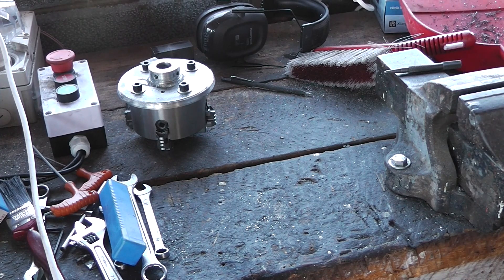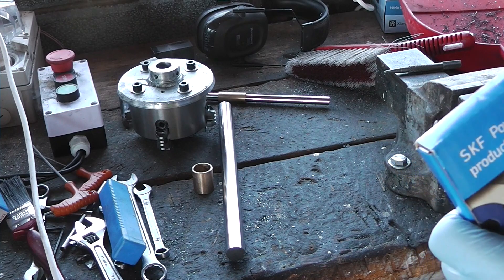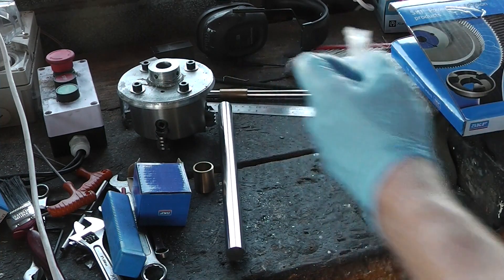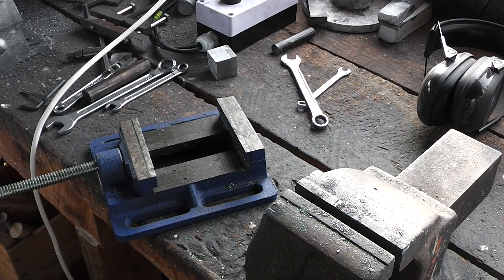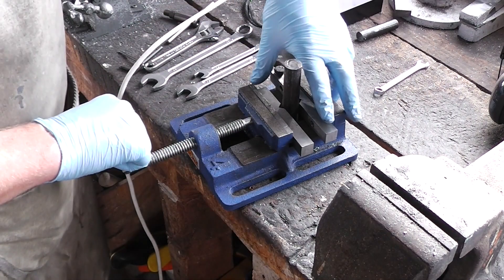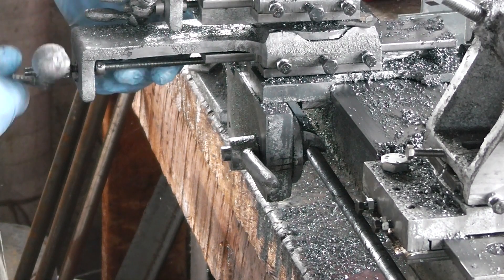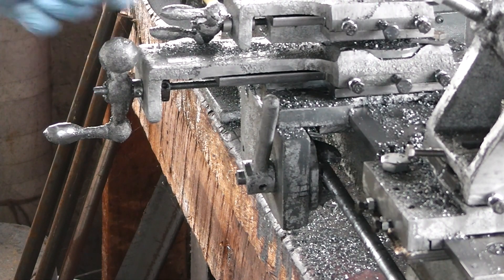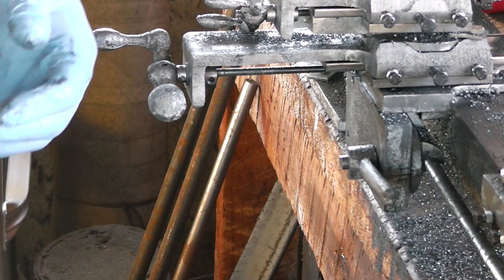Collaring A Shaft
Some slight improvements to the touch and feel of the cross-slide feedscrew on the Gingery lathe!